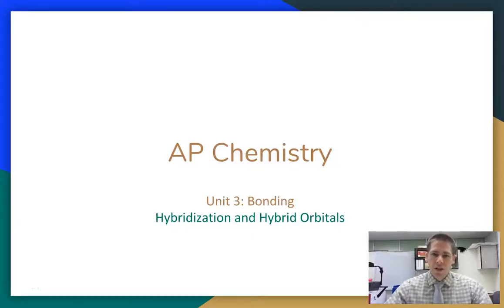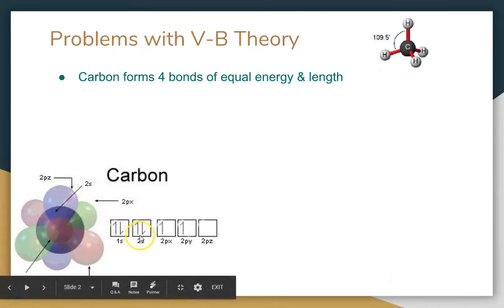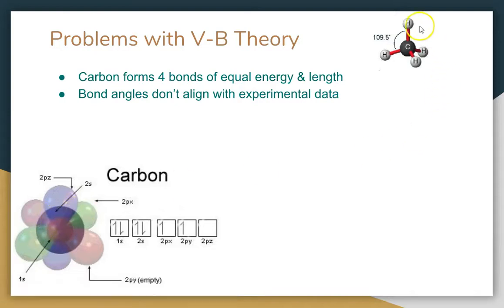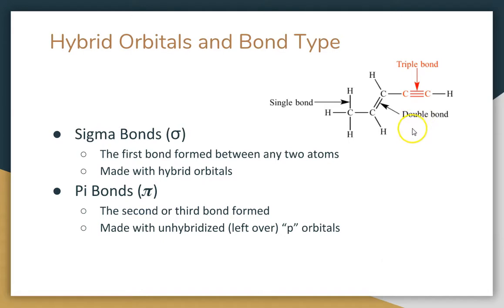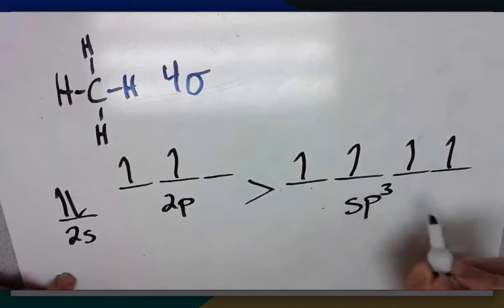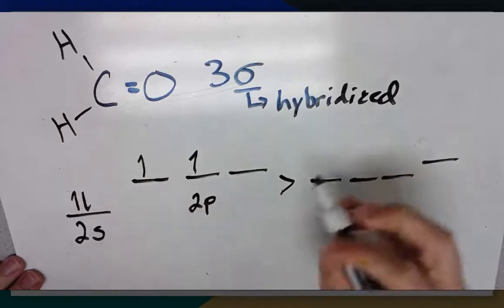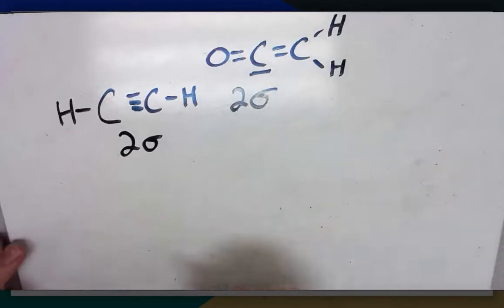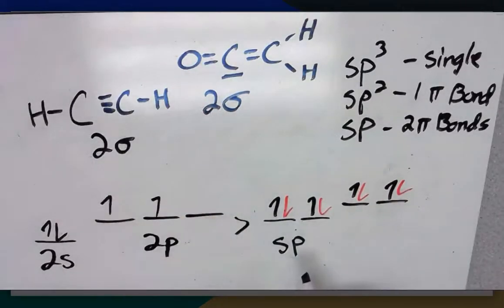3.7 - Hybridization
This is as simple and straightforward as hybridization can get! This video explains how and why atoms like carbon hybridize, but doesn't get into the shapes and angles of the hybrid orbitals.